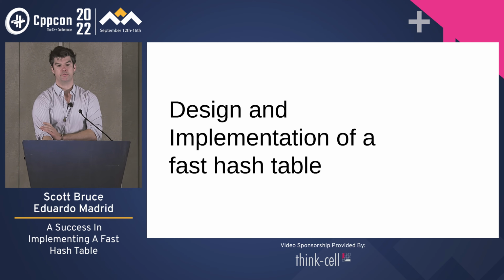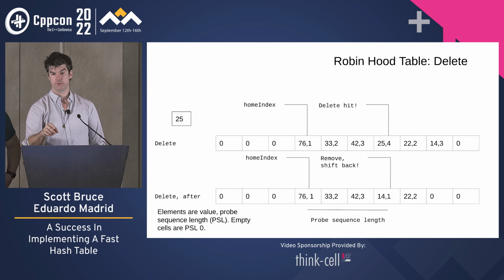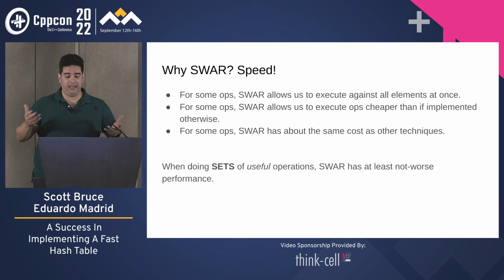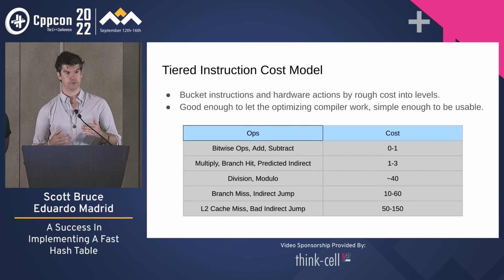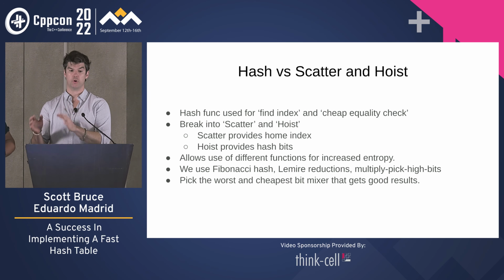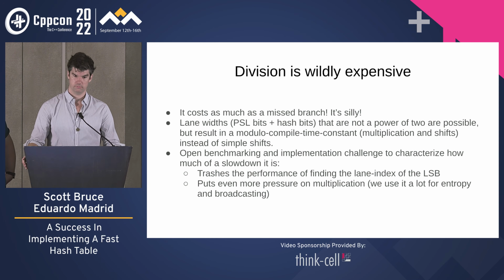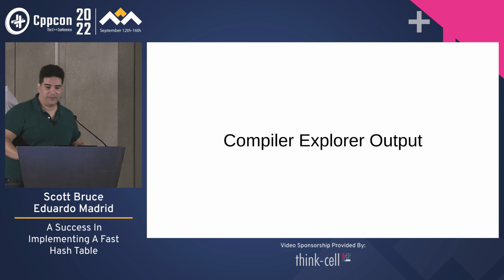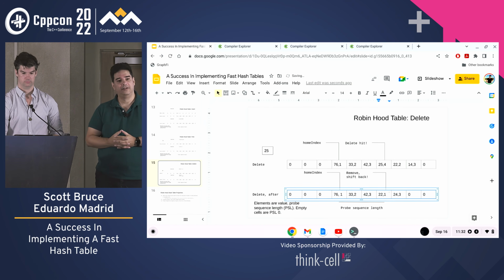Implementing Understandable World Class Hash Tables in C++ - Eduardo Madrid, Scott Bruce CppCon 2022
A Success Story in Implementing Understandable World Class Hash Tables in Cpp - Eduardo Madrid and Scott Bruce - CppCon 2022

We present a success story about implementing one of the most important data structures, hash tables, with world class performance.

C++ allowed maintaining the Robin Hood hash table invariant (abbreviated RH) with the performance of parallel computation, even using only normal integer operations:

1. The execution costs of maintaining this invariant were minimized
2. The benefits are realized beyond other implementations
3. The actual code is easier to understand than alternatives in the performance S-tier

RH is a powerful invariant that allows implementations to unlock non-obvious and substantial benefits including cache locality.

Our solution for this challenge is to use parallel computation techniques that require only normal integer processor operations, and can be scaled up to "SIMD" operations (SIMD means "Single Instruction Multiple Data").

The parallel programming abstraction layer is composable, programmer understandable, and friendly to the optimizing compiler. We will prove these assertions with real source code, benchmarks and Compiler Explorer disassembly.

This will illustrate how specifics of RH and the scalable SIMD-based implementation gives not-seen-before improvements: using the bits devoted to "Probe Sequence Length" not just for cache locality but also reducing false matches exponentially.

These examples gives us confidence that fully realizing the powers of this invariant will outperform alternative schemes.

Eduardo Madrid

Tech Lead at Snap, Inc., helping performance on augmented reality of the Snapchat app. Author of open source libraries and components such as the Zoo type-erasure framework. Prior experience at Fintech, including automated trading. Several times presenter at CPPCon, C++ Now, C++ London

Scott Bruce

Scott has been writing software professionally for 20+ years.
He's been entranced by performance and efficiency at least 15 of those 20+ years.
He worked in distributed systems, Search, Adwords, Adsense and ML at Google for 13 years. He worked 4.5 years at Snapcht, on monetization systems, performance, and advanced mobile telemetry systems. He is currently an engineer at Rockset, working on distributed system performance and real time analytics. Presenter of a production software talk at Google, Snap, UCLA, USC, Caltech and others over the last ten plus years.